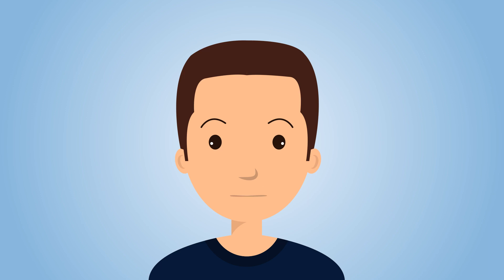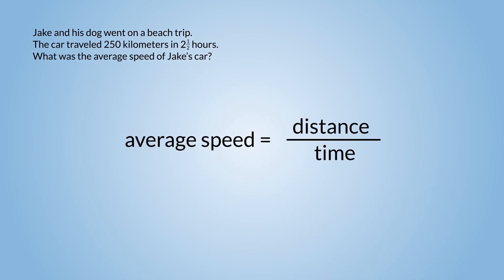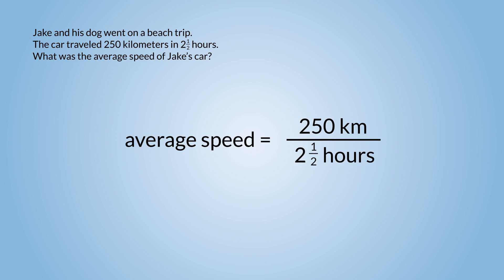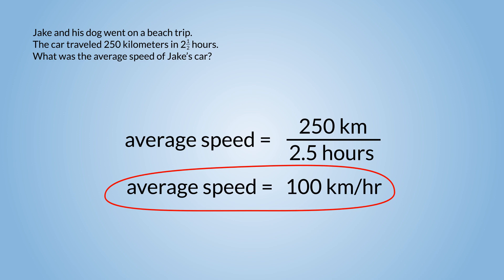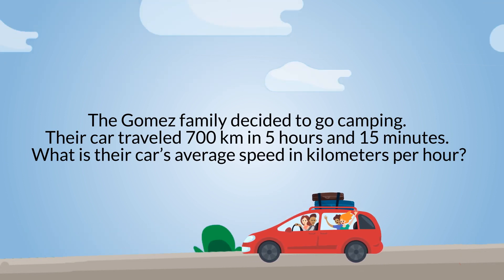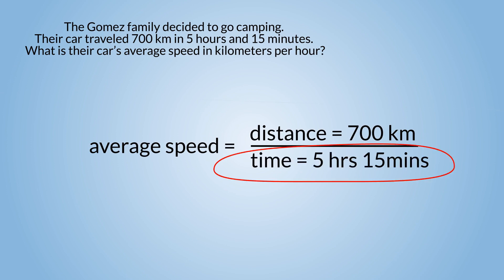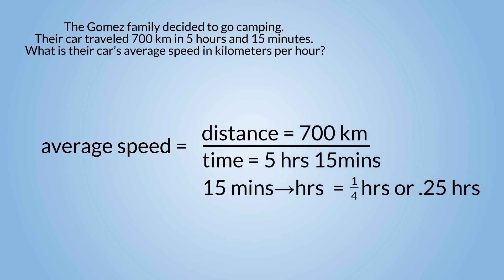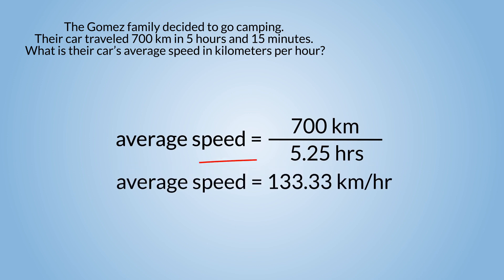[3-MINUTE LESSON] Math: Calculation of Rate and Speed (Part 1)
How do we calculate the rate and speed of a moving object?  Learn how we can compute for these things by watching this 3-Minute Lesson on "Calculation of Rate and Speed (Part 1)."